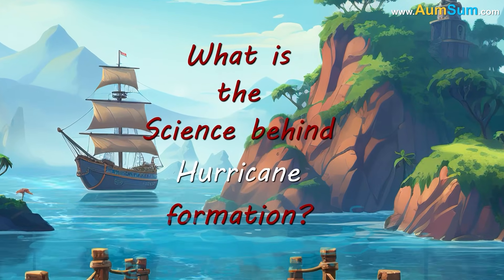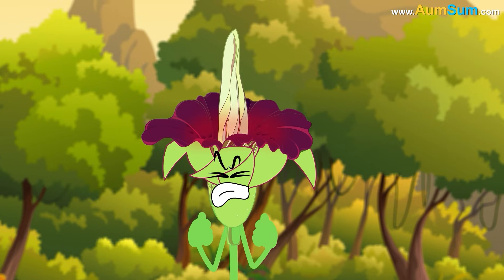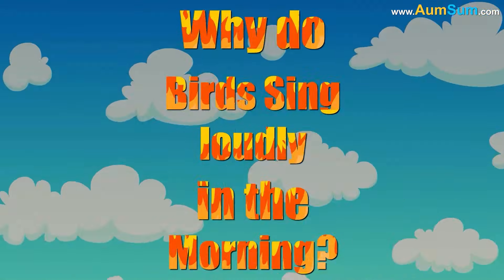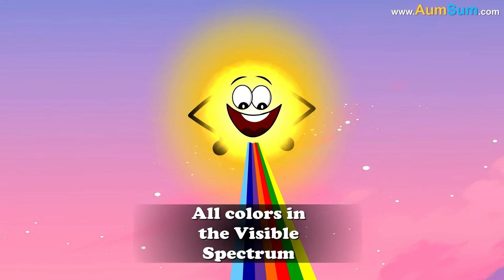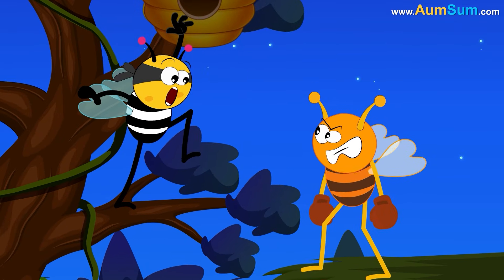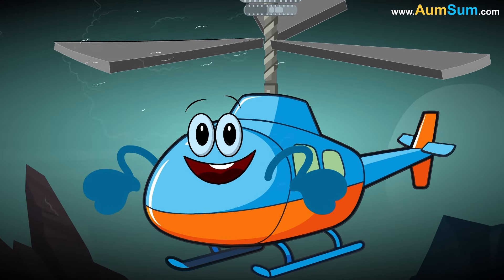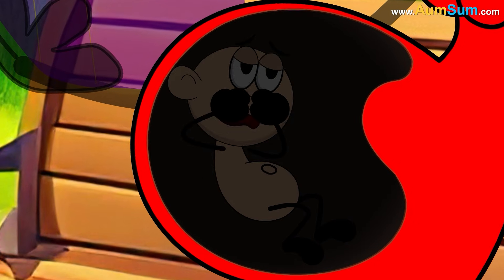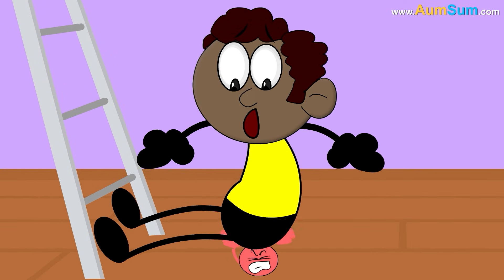Why do we have 2 Eyes? + more videos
Why do we have 2 Eyes?
Firstly, our two eyes also create stereoscopic vision, giving us a three-dimensional view of the world.
Secondly, two eyes give us a wider field of view than one eye, allowing us to see about 190 degrees.
Thirdly, if one of our eye is damaged, the other provides backup, ensuring we can still see.
Fourthly, with two eyes, our brain processes binocular vision, allowing us to judge distances accurately.
Lastly, two eyes increase the signal-to-noise ratio, which helps us see fainter objects.